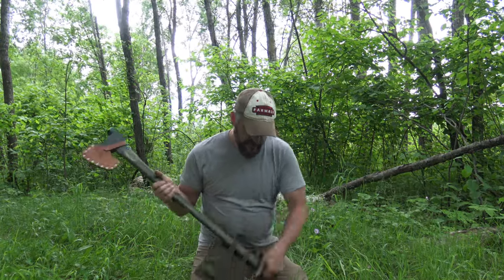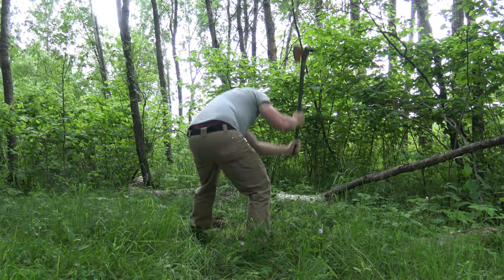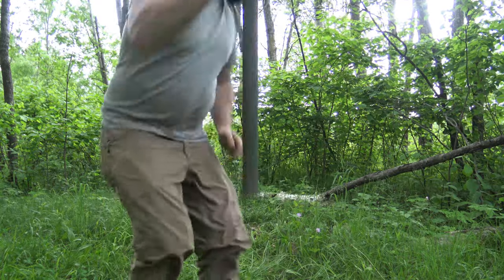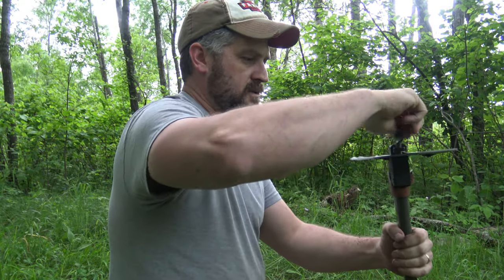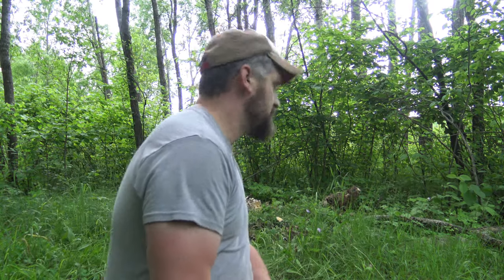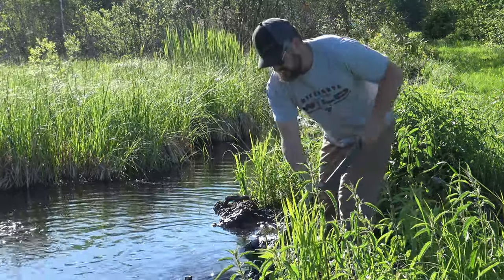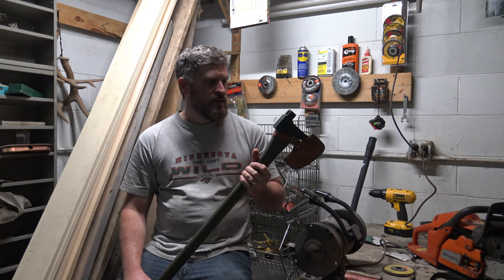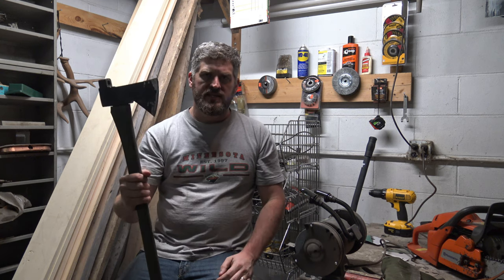Max Axe Review/Beaver Dam tearout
I got my hands on Forest Tool Company's 'Max Axe'. I take it out under real world conditions and put it to the test.